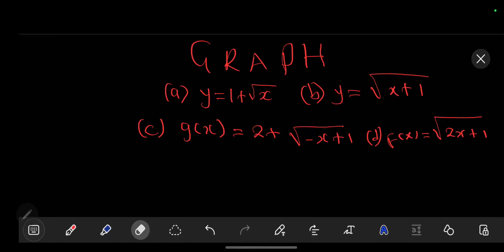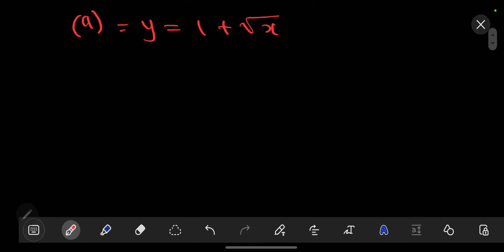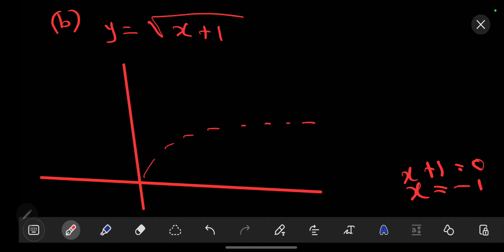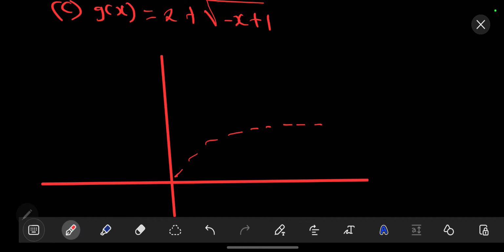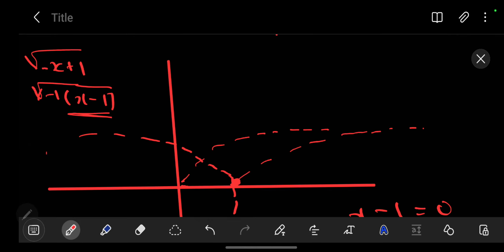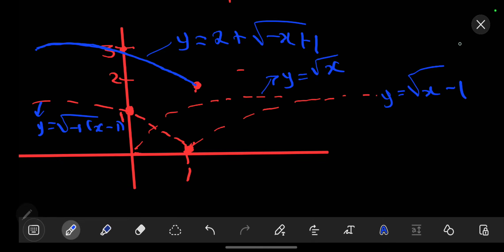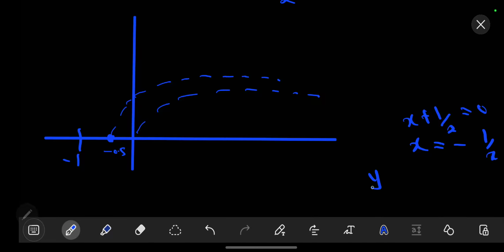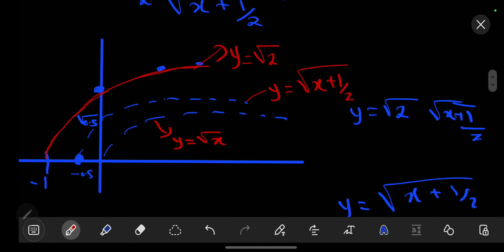GRAPHING RADICAL FUNCTIONS WITH EASE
In this video, we focus on transformations of radical functions — including vertical shifts, reflections, and intercepts. 🌟 Learn how changes to the equation affect the graph of √x and ∛x functions step-by-step.

👉 What You’ll Learn:
✅ How to identify vertical and horizontal shifts
✅ How to find x- and y-intercepts
✅ How reflections across the x-axis and y-axis work
✅ Tips for sketching transformed radical functions quickly

💡 Perfect for: Algebra students learning how to modify and graph radical functions!